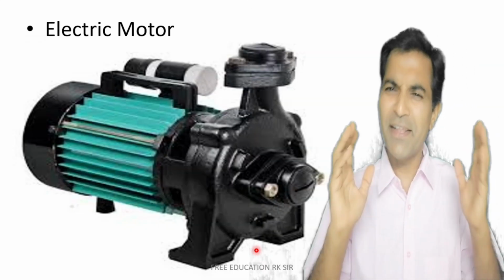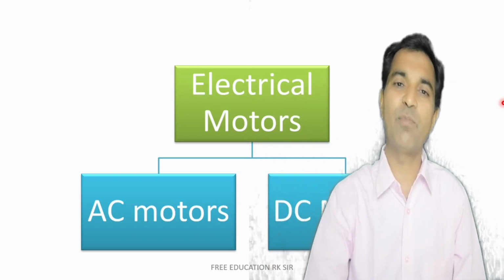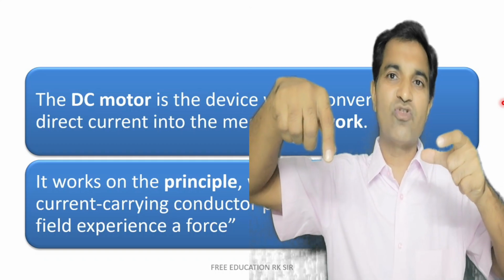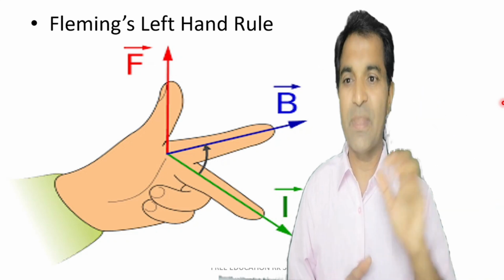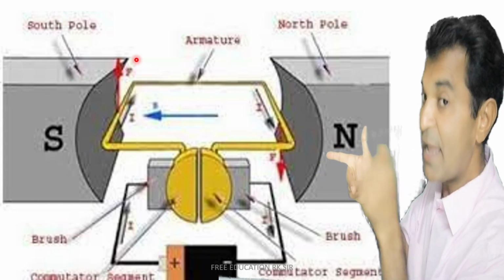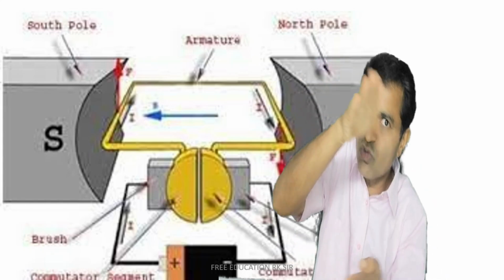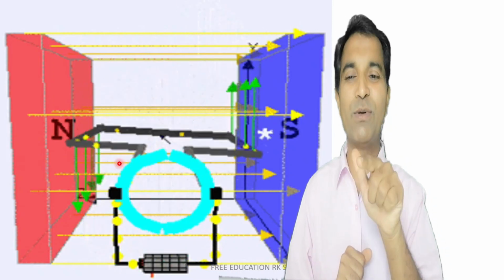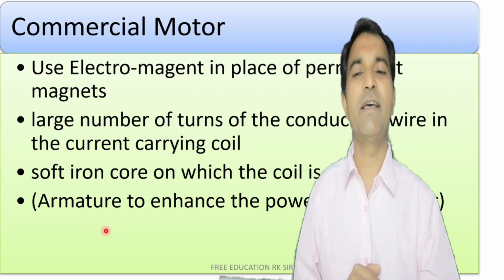13.4 ELECTRIC MOTOR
NCERT,CLASS 10 CHAPTER 13 ,SCIENCE,
NEET,